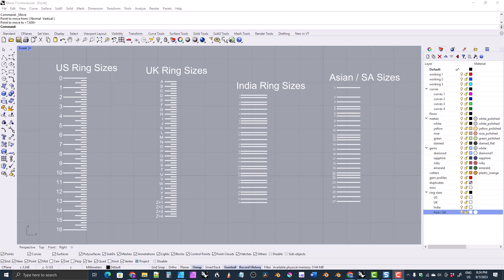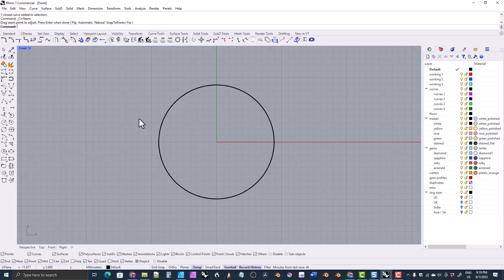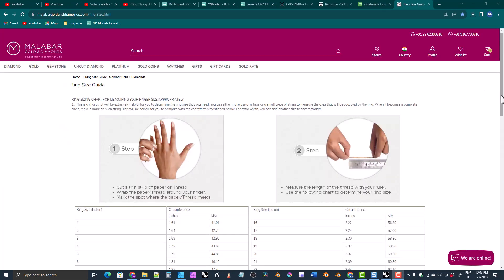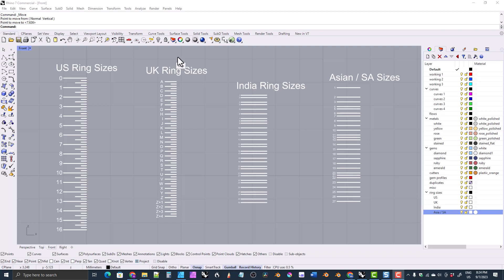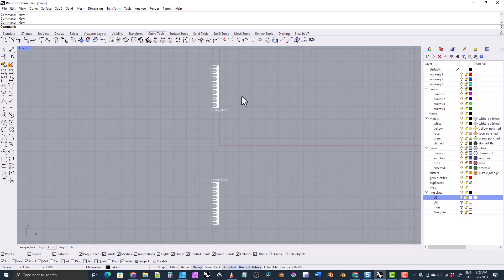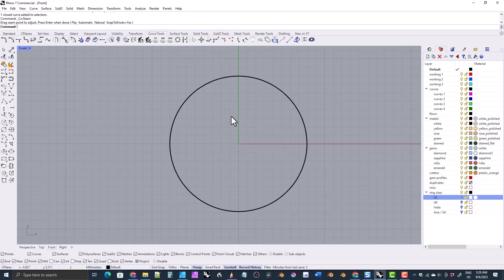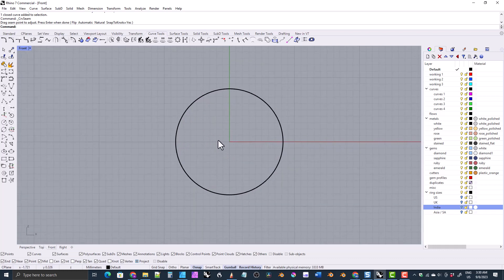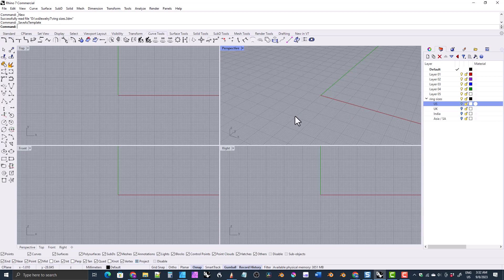FREE Jewelry CAD Library for Rhino | Part 5: Ring Size Guides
In this video I give an overview of how to use the ring size guides that come with my jewelry CAD library